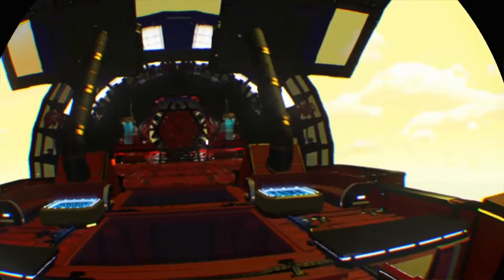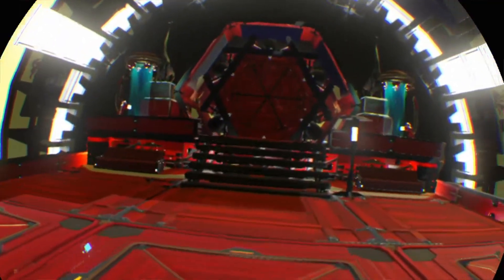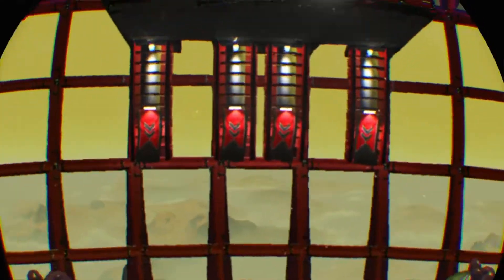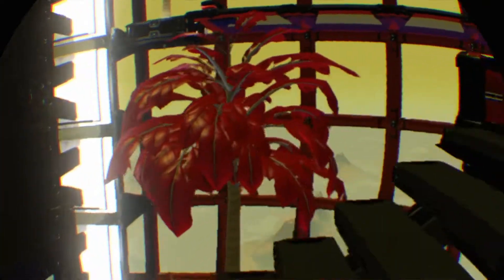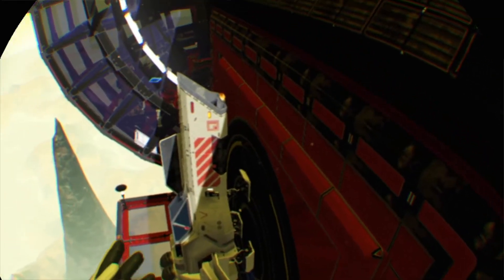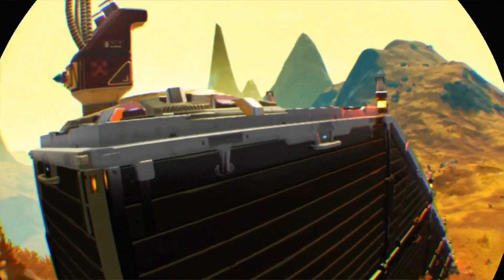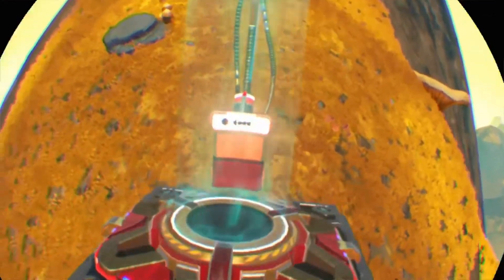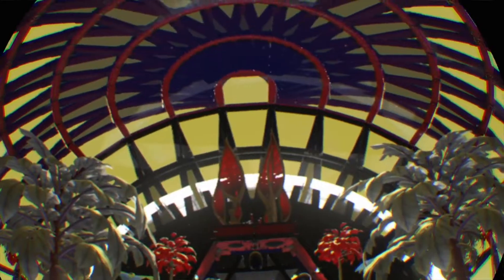VIRTIGO VR Guided Tour